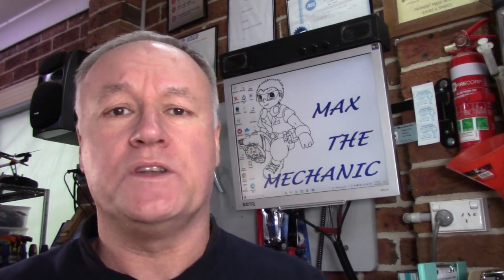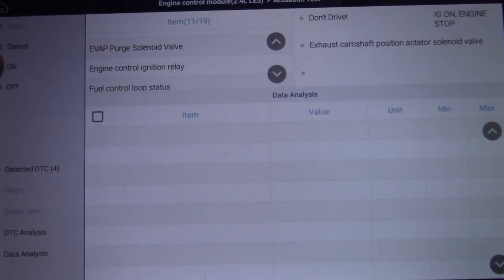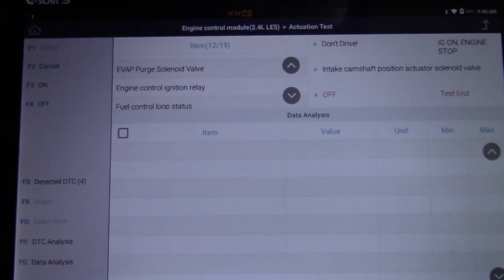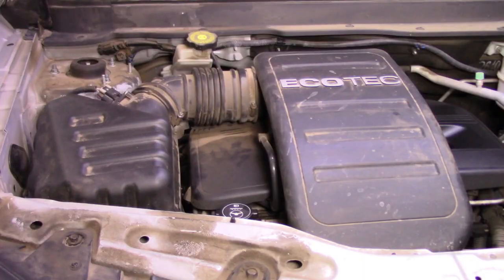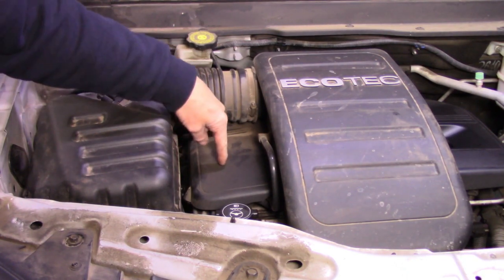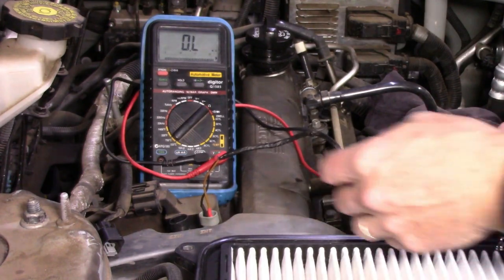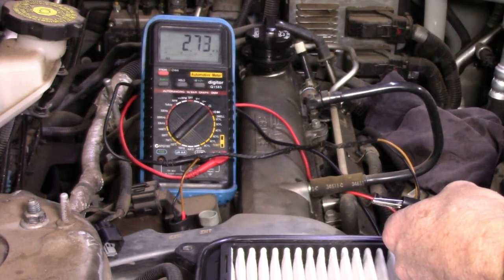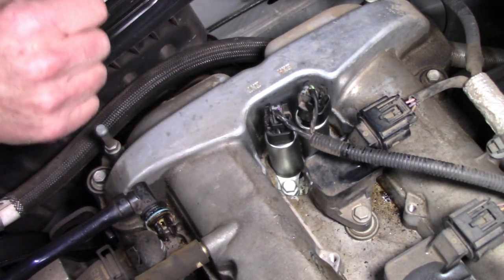Captiva Camshaft Solenoids P0010 P0013 DIY Guide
What is VVT? How does this system change engine performance? What do those codes in the title mean? Would you like a step-by-step DIY guide to replace a camshaft solenoid?

All answers will be revealed in the video! We are looking at a Holden Captiva 7, 2013 model with a 2.4 Lt petrol engine with the check engine light on the dash.

Soundtrack:

30 Million Times (instrumental) by RYYZN